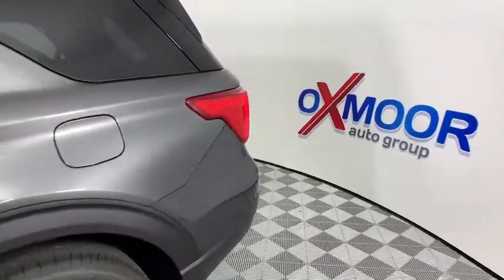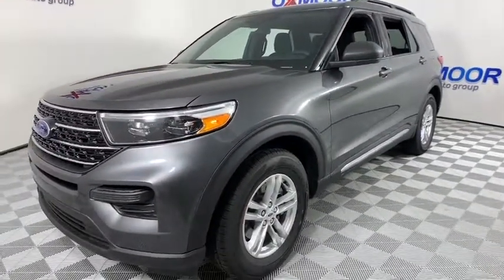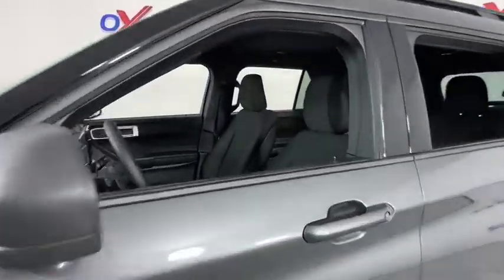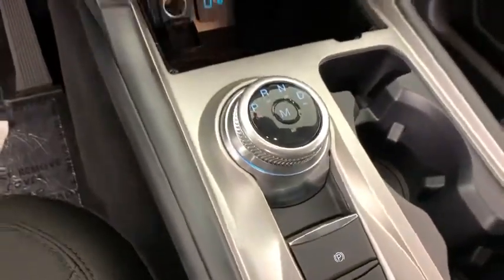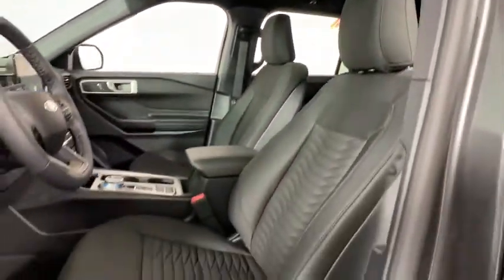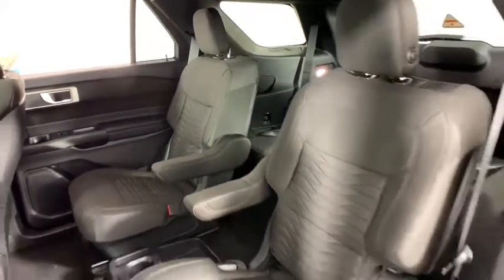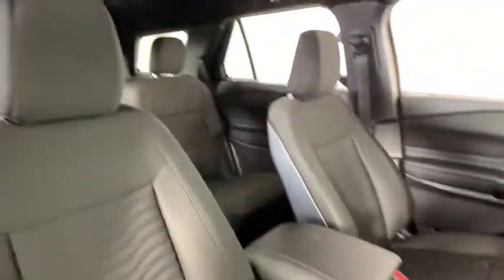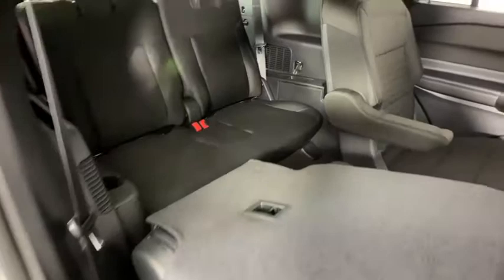2020 Ford Explorer Louisville, Lexington, Elizabethtown, KY New Albany, IN Jeffersonville, IN 40523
Magnetic New 2020 Ford Explorer available at Oxmoor Ford in Louisville, Kentucky. Servicing the Lexington, Elizabethtown, KY New Albany, IN Jeffersonville, IN area.

Oxmoor Ford
100 Oxmoor Ln

2020 Ford Explorer Magnetic Metallic Factory MSRP: $38,585 $1,000 off MSRP! XLT 1st & 2nd Row Heated Seats, Comfort Package, Equipment Group 200A, Heated Steering Wheel, Wheels: 18 5-Spoke Sparkle Silver-Painted Alum, Windshield Wiper De-Icer. 21/28 City/Highway MPG Price includes: $500 - Retail Bonus Customer Cash. Exp. 01/02/2020, $500 - Retail Customer Cash. Exp. 01/02/2020